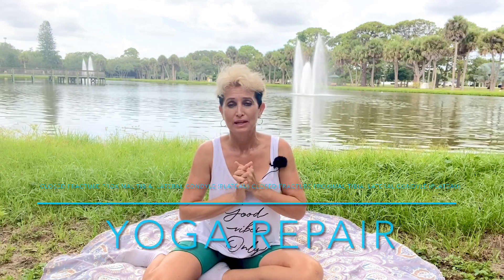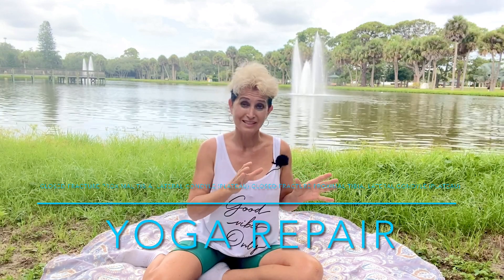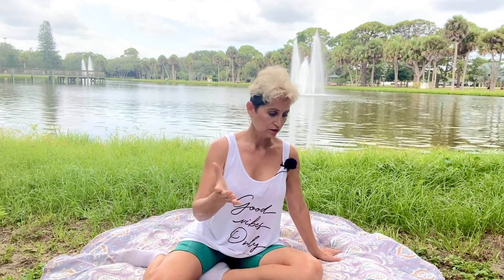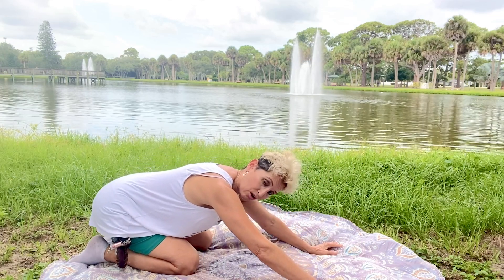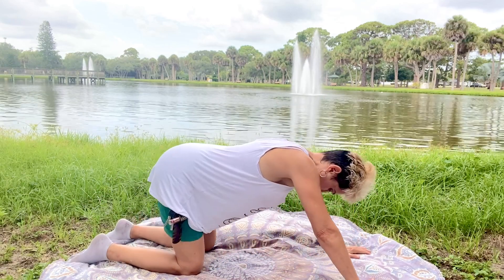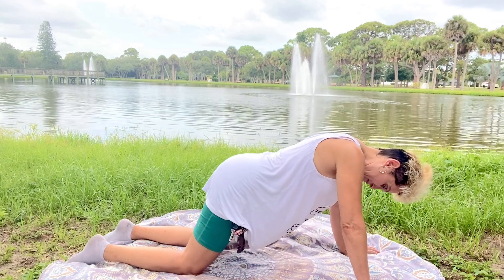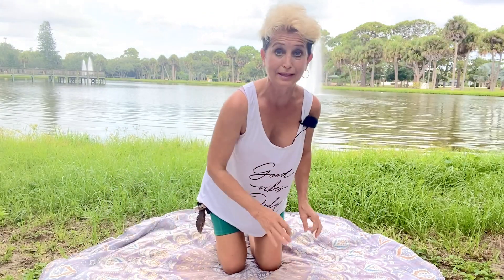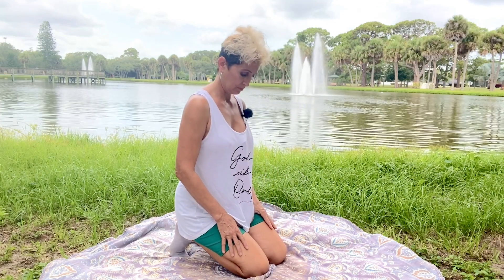Closed fracture proximal tibia, lateral condyle (Plateau) Yoga 🧘‍♀️ repair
Park Yoga
Closed fracture proximal tibia, lateral condyle (Plateau)

How would you like to make a positive change in your life... Physically, Mentally and Spiritually?
We introduce the steps to Physical, mental and spiritual well being through Hatha Yoga, Pranayama breath and meditation for centeredness.
As we journey through life, we experience a wide range of emotions from just living day to day. Negative stress will throw the mind and body off balance, leaving it open for sickness, unhappiness and a disconnect from ‘Divine Source’ our true self. Click our quick intro on where to start feeling free and happy.

SIFSG Productions PRODUCTS

SIFSG Production Social Media links

Thank you for following us on Instagram page Live Sunrise Beach Yoga

Thank you for following us on Instagram page SIFSG Productions

Waiver
I agree not to hold SIFSG Productions/ Live Sunrise Beach Yoga/bootcamp, Harmless for any injury, medical expenses or other health care problems that I may incur during my participation in the Live Sunrise Beach Yoga/bootcamp class. I agree to pay for all my injuries or illness, medical bills that might occur during my participation in the Live Sunrise Beach Yoga/bootcamp a SIFSG Production’s program. I further agree that SIFSG Productions or Live Sunrise Beach Yoga/bootcamp will not be responsible for payment of medical bills or any other expenses related to my participation in the Live Sunrise Beach Yoga/bootcamp program.